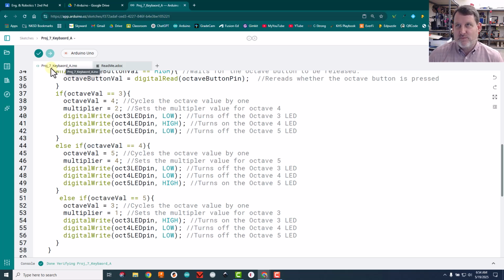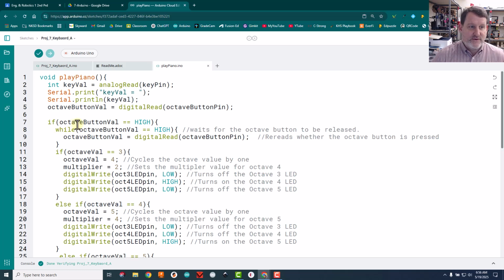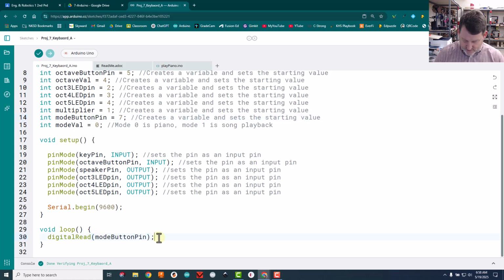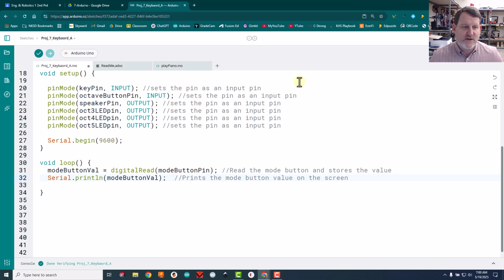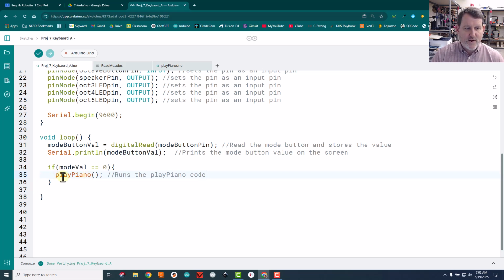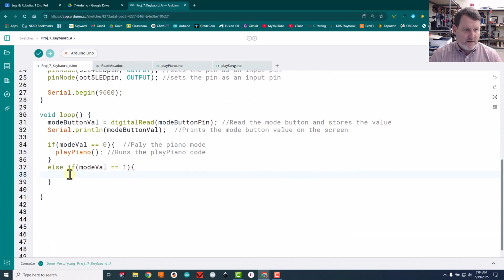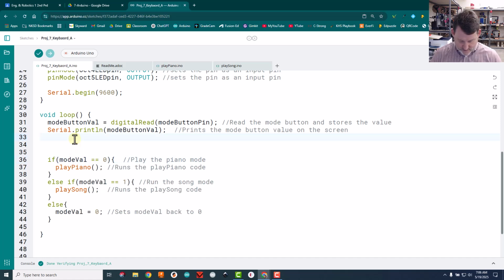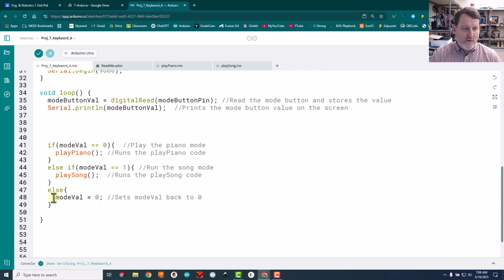Keyboard - Octave & Song (Part 1)